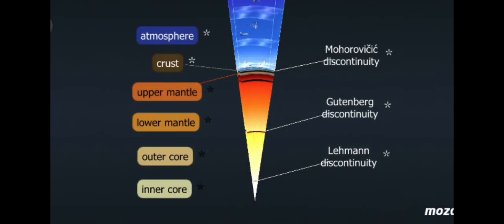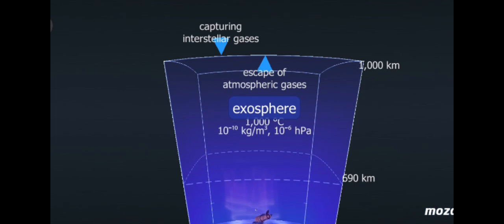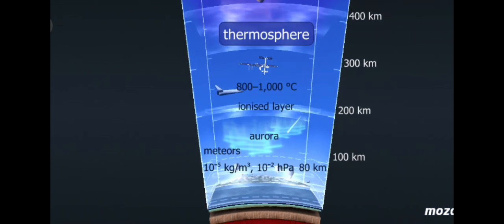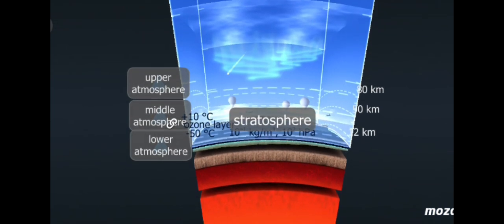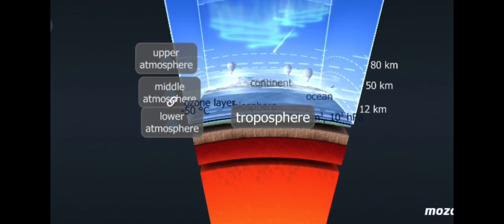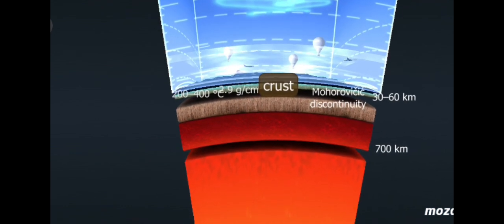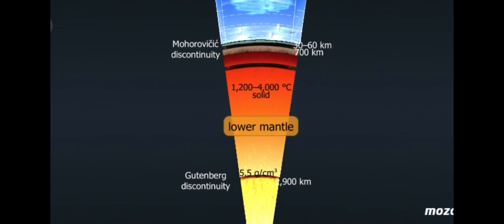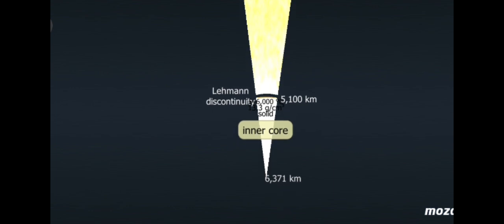The structure of earth (intermediate)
the earth is composed of several spherical layers